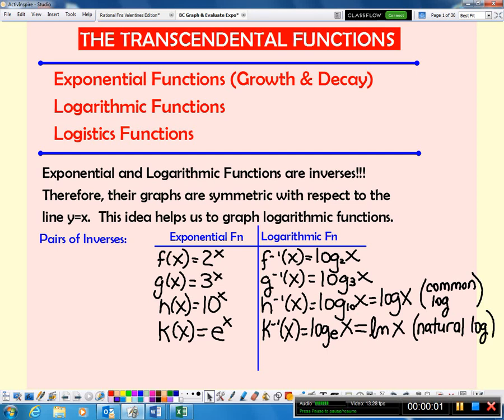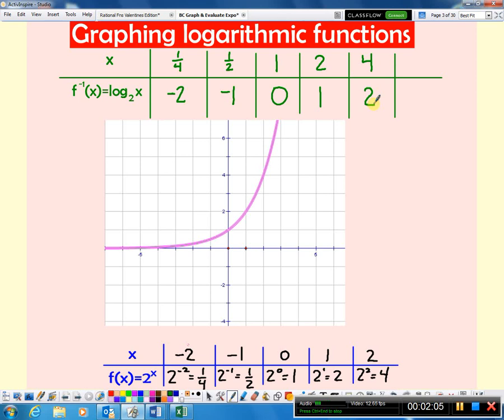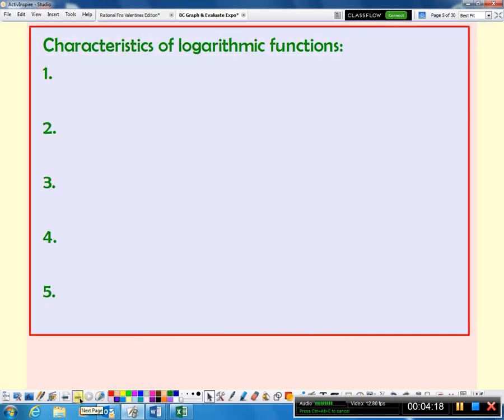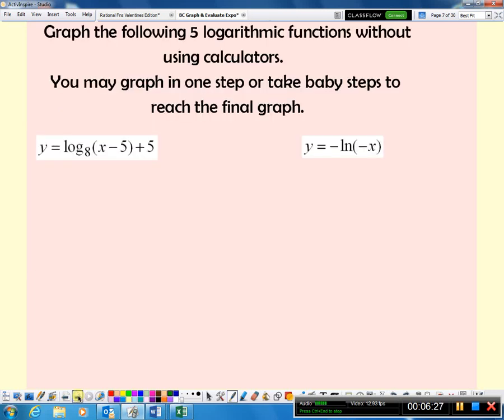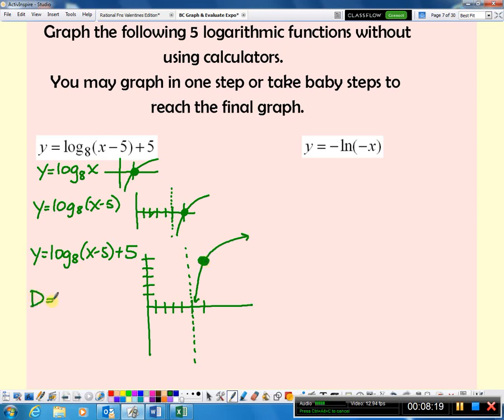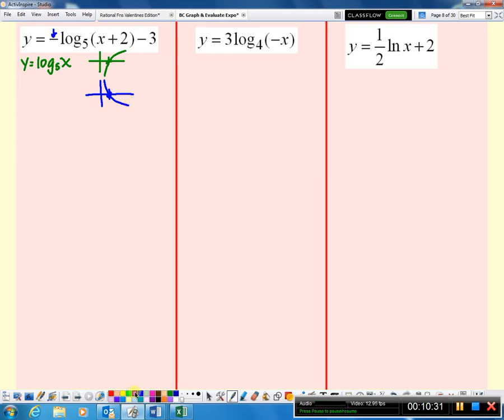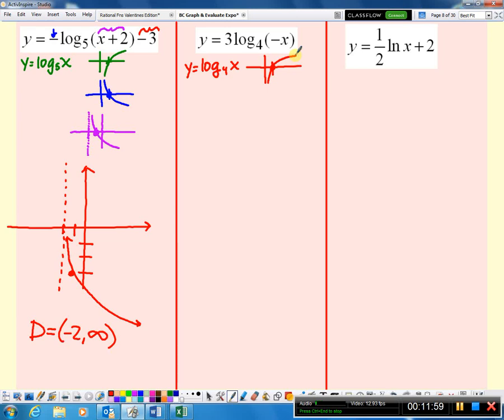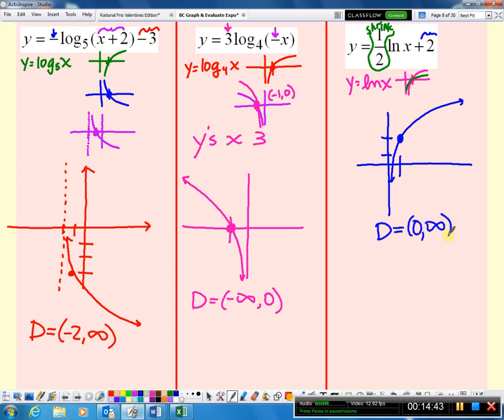Precalculus Graph Logarithmic Fns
Description:  Review graphing logarithmic functions without calculators and without t-charts.  Learn the 3 things you need to show on each graph.